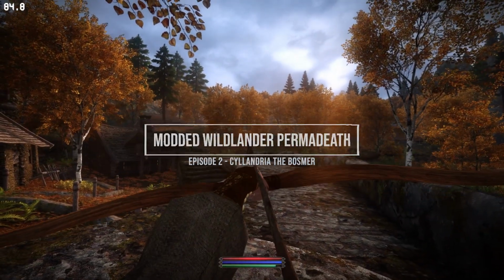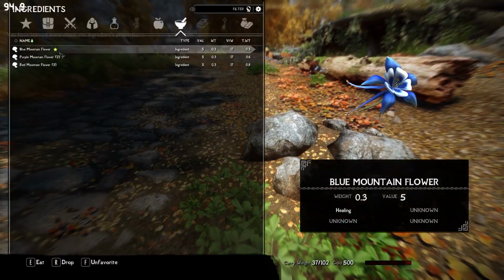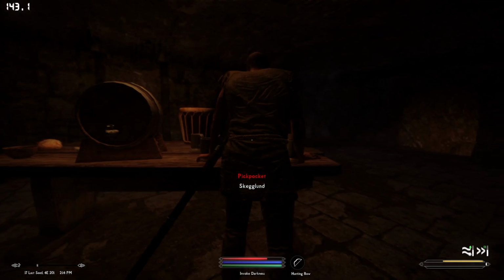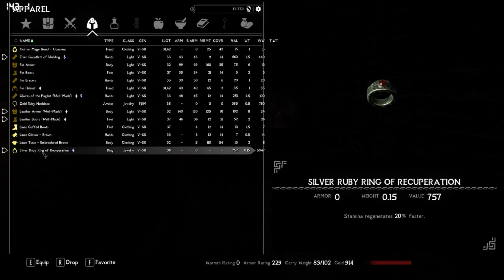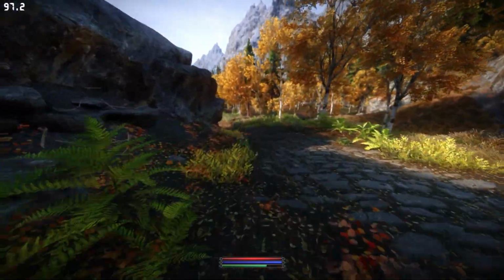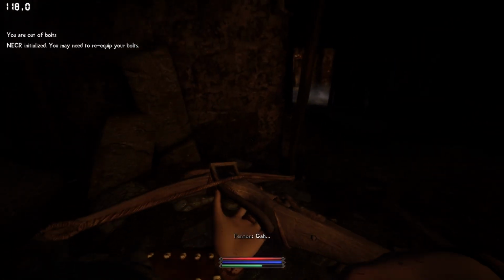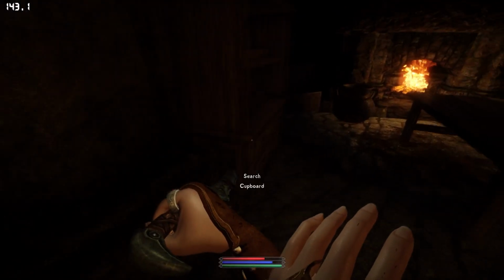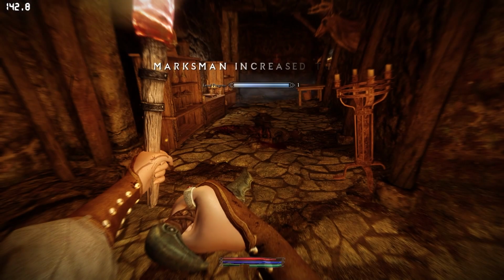Skyrim [Wildlander with 3/BTweaks] Permadeath Run #2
Second run with permadeath... This time, we're playing a Bosmer archer named Cyllandria. I honestly wanted to just test out stealth archer and switch to a combat ranger once I got some perks, but atm stealth is OP broken. If you play with 3Tweaks, Dravin's bow is insane early xD

The following gameplay was shown using the Wildlander modlist that I've made significant changes to. The core features of the list will remain the same but there is more depth to the progression with mods like Requiem - 3/B Tweaks, Sacrosanct, Divines and Daedra, and Special Feats! Also plenty of graphics and animation mods.

WARNING: Modding an official modlist such as Wildlander is to be done at your own risk. While the mods I showcased in this video are intentionally chosen because they are easy to install and should not break your setup, please do not bother modlist owners about issues you have if you installed additional mods.
System Specs:
TUF Gaming x570 Plus
AMD Ryzen 5 5600X
Gigabyte GeForce RTX 3080 TI
32 GB RAM

Wildlander is a Wabbajack modlist for Skyrim SE made by the amazing Dylan Perry! I may have modded it but it’s still an amazing standalone list that feels like a complete game rather than an assembly of mods!

My Wildlander Modlist:
(out of date, I'll update soon)

Timestamps
00:00 Highlight
00:21 Intro
03:43 Highwayman
10:05 Riften Ratways
13:57 Ratway Vaults
25:30 Fort Greenwall
31:44 Inside the fort
37:35 Inside the prison
41:50 Captain's quarters